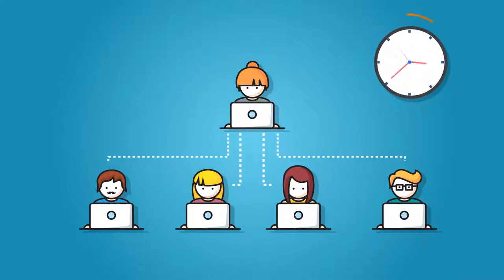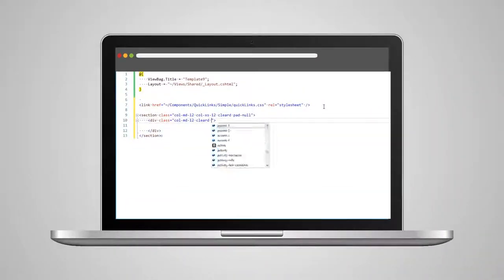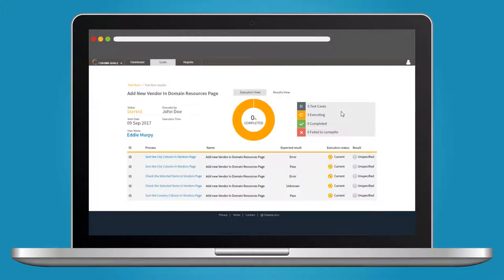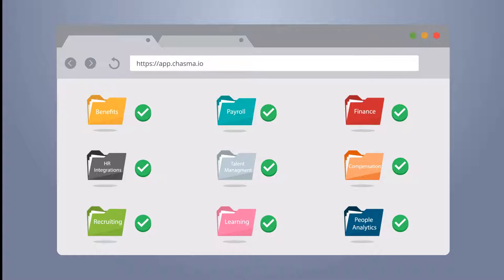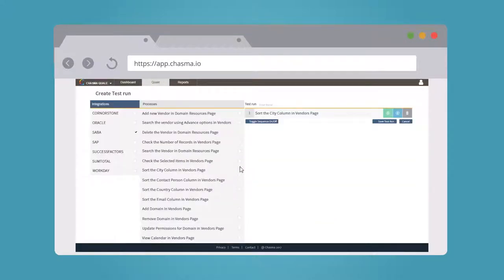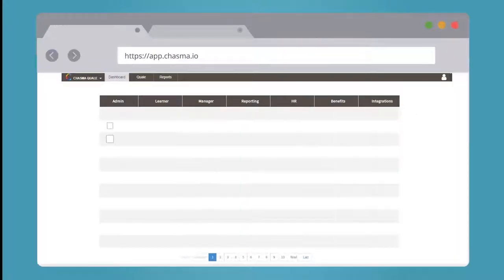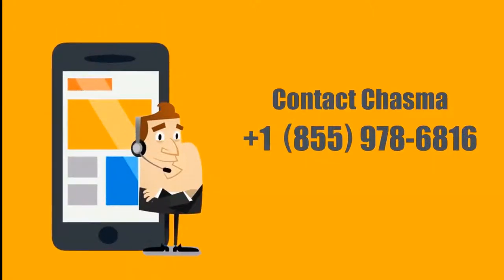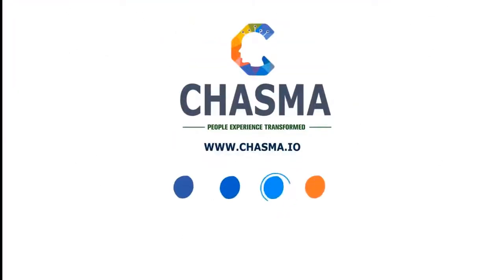Chasma Quale for Testing HR, Learning and Talent Management Systems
It makes sense to test your HR, Learning and Talent systems not only as part of the initial implementation but after each update to see if changes or enhancements impacted your business processes or integrations. But without automation, testing is a tedious, labor-intensive process.

For every update, you must develop your strategy, testing plan, scenarios, and scripts. You must develop triage procedures and track the results.

Then you must pull your people away from productive work or hire a vendor to validate your processes and integrations.

Let Chasma Quale do the tedious validation work in your stage or preview tenants before the production migration. After your migration to production, just share your production information and initiate the run to validate your production environment.